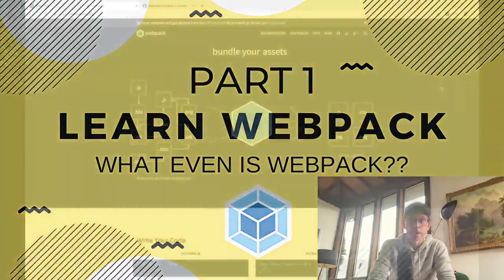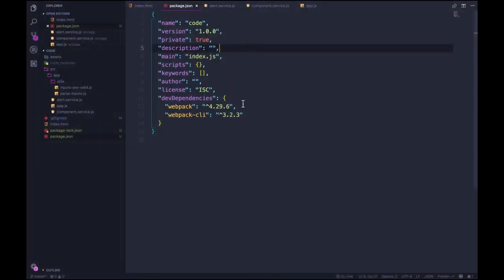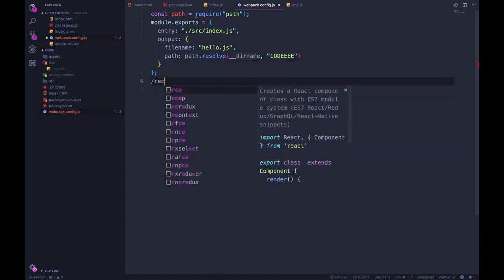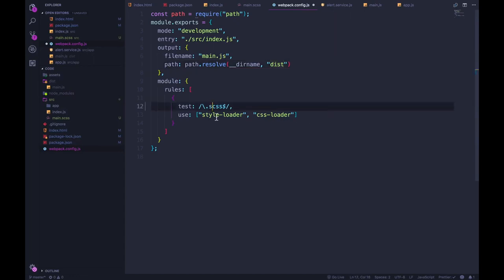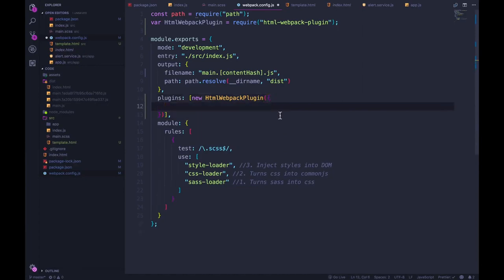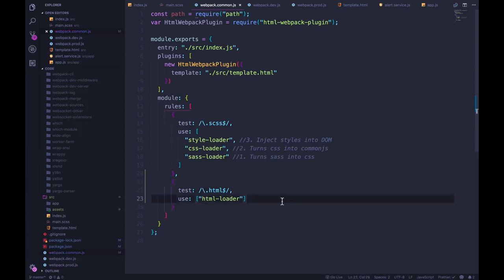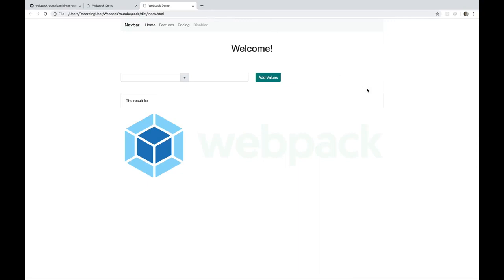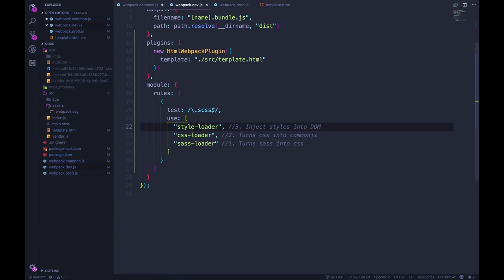Learn Webpack Full Tutorial for Beginners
⭐️ Course Contents ⭐️
⌨️ (0:00:00) What Even Is Webpack??
⌨️ (0:08:12) Installing and Running Webpack and Webpack-CLI
⌨️ (0:22:18) Imports, Exports, & Webpack Modules
⌨️ (0:29:58) Configuring Webpack
⌨️ (0:38:57) Loaders, CSS, & SASS
⌨️ (0:53:55) Cache Busting and Plugins
⌨️ (1:07:13) Splitting Dev & Production
⌨️ (1:17:13) Html-loader, File-loader, & Clean-webpack
⌨️ (1:28:17) Multiple Entrypoints & Vendor.js
⌨️ (1:34:45) Extract CSS & Minify HTML/CSS/JS